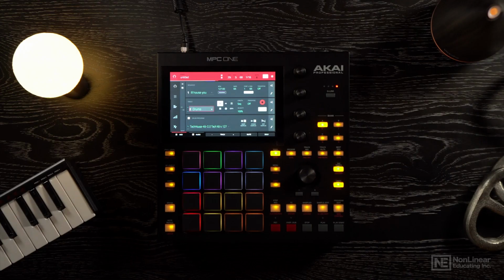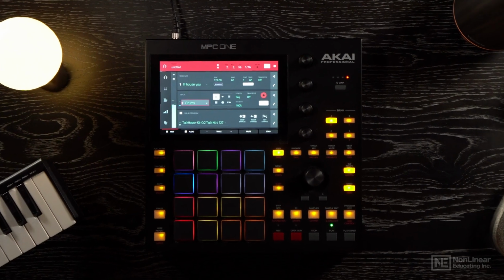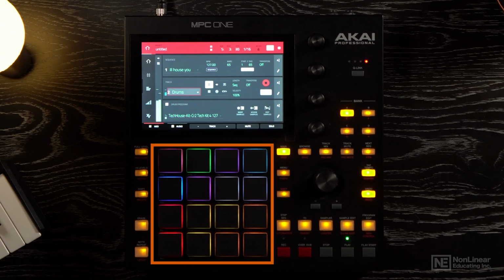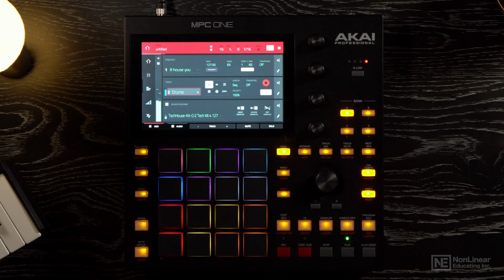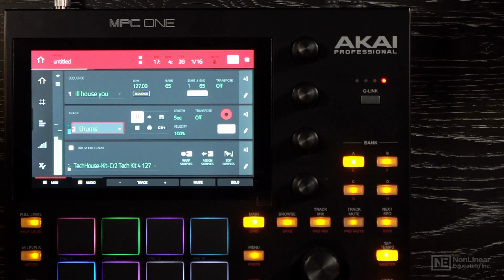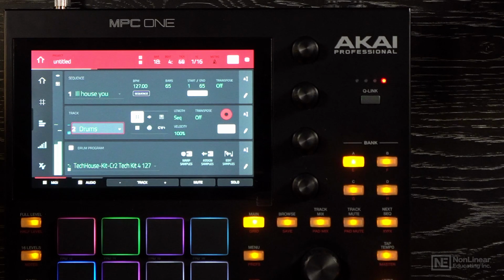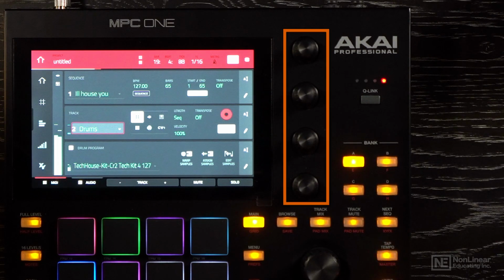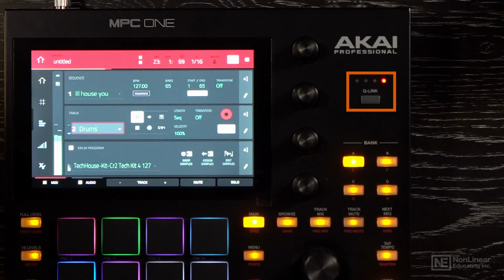MPC 201: MPC Standalone Workflow Guide - MPC One Hardware Overview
Additional videos for this title:
MPC 201: MPC Standalone Workflow Guide by Booker Edwards Jr.
Video 2 of 28 for MPC 201: MPC Standalone Workflow Guide

The Akai MPC has been an industry standard in music production ever since the release of the MPC60 in the '80s. With its sampling and MIDI sequencing features and its iconic 16-pad design, this revolutionary instrument has played a major role in the creation of many hit records in every genre. This hands-on course focuses on the standalone workflow of the current line of MPC instruments, such as  the MPC Live II, the MPC One and the MPC X.

Booker starts with an overview of the MPC One, MPC Live II and MPC X hardware units. This is where you learn about the controls, pads, buttons and connectivity of each device. Your teacher then dives into Main Mode, where you will spend most of your time when producing. After looking at synchronizing with Splice and installing MPC Expansion Packs, you learn how to use the internal plugins of your MPC. You discover how sequencing and recording work. You also learn to connect and control external gear, how to use FX, how to expand the I/O using USB connectivity, how to connect to a DAW and more...

It's time to make beats with your AKAI MPC. Join Booker Edwards in this in-depth course and take your MPC beat-making skills to another level... no computer required!
More info on this title: